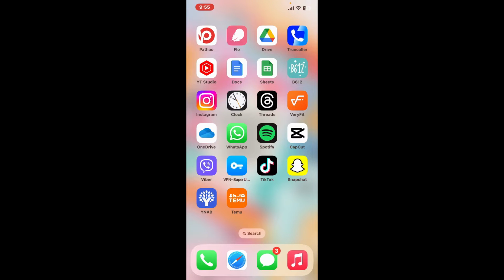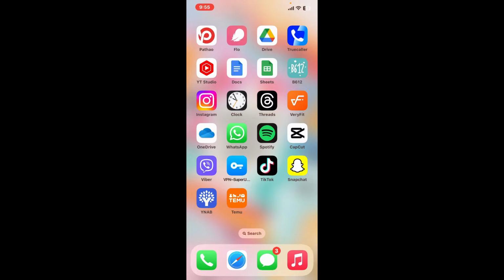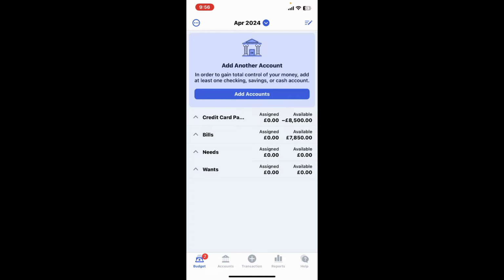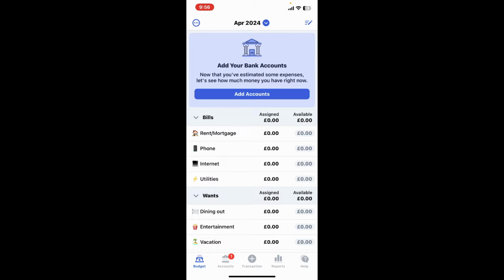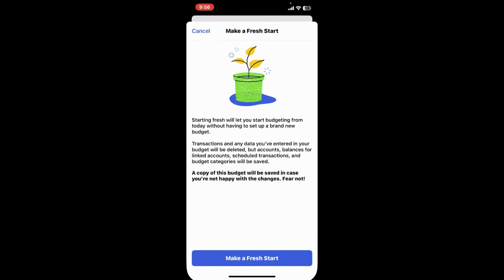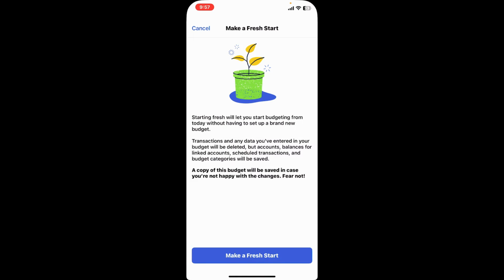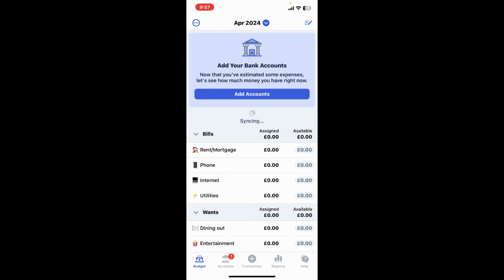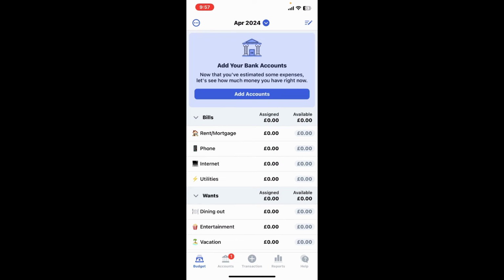How to Do a Fresh Start on YNAB 2024?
Ready to give your budget a fresh start?
 In this step-by-step tutorial, we'll show you how to do a Fresh Start on YNAB (You Need A Budget).
Whether you're just starting out or looking to revamp your finances, a Fresh Start can help you regain control and set new financial goals.

We'll cover everything from creating a new budget to transferring your existing accounts and categories. Watch now and take the first step towards financial freedom!